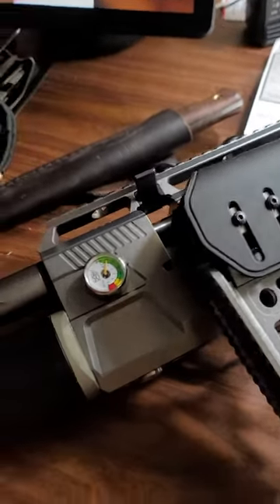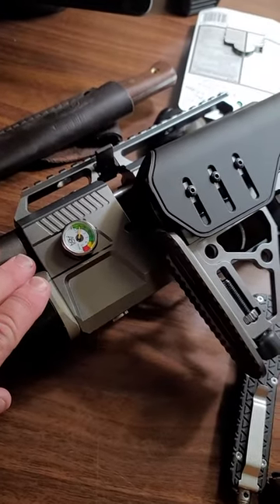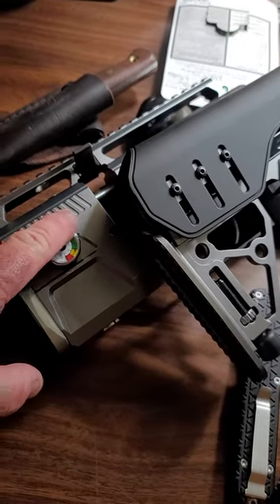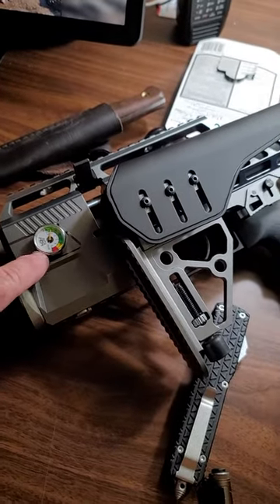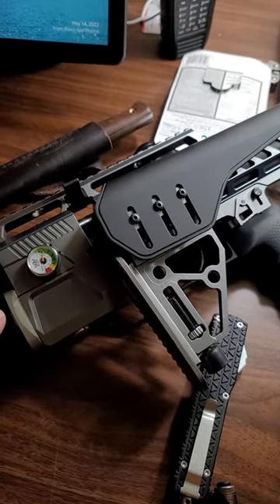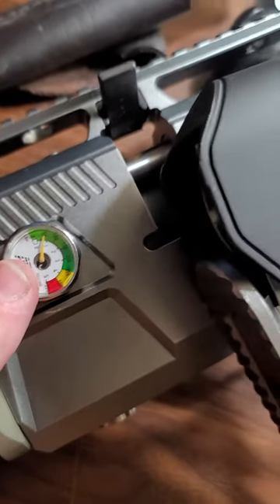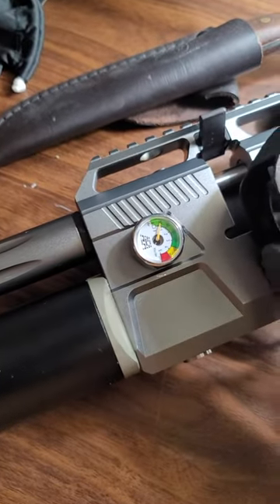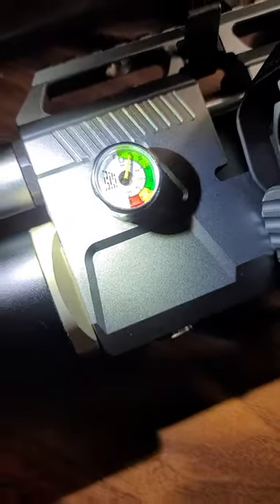B&W s45 Bin Tac AEA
s45 problem